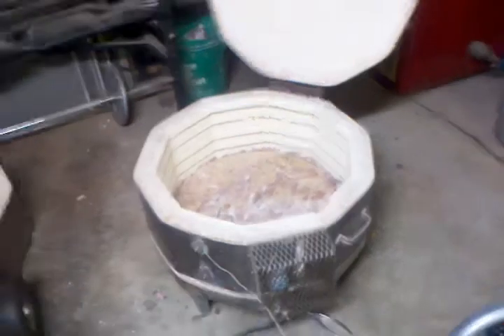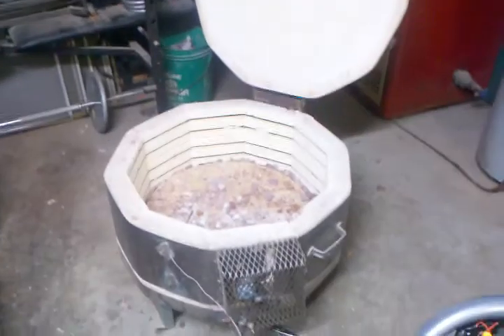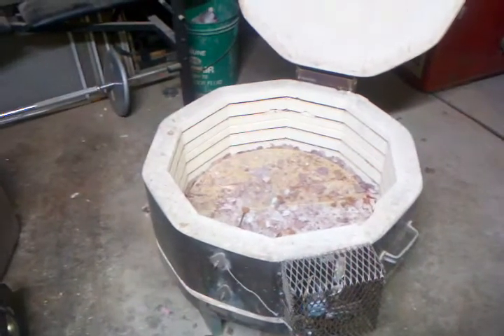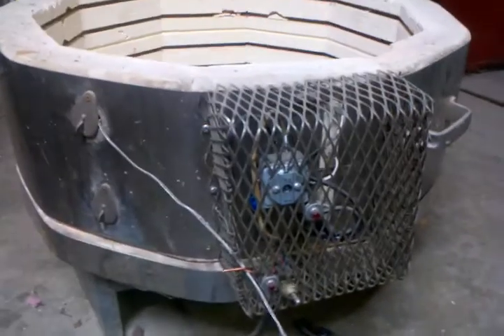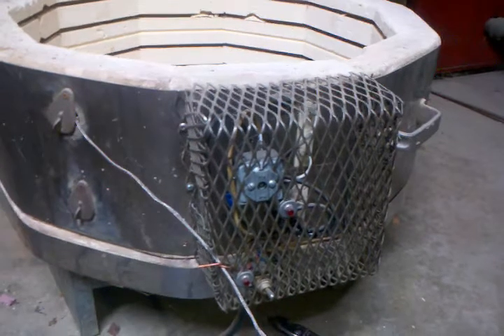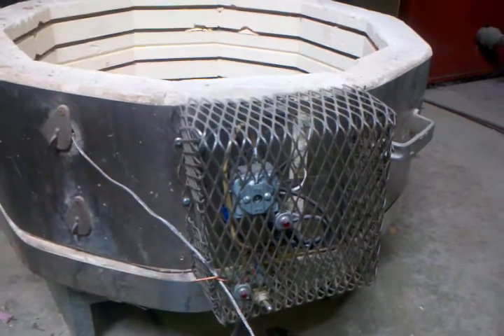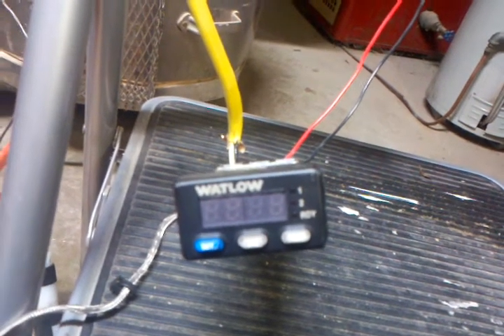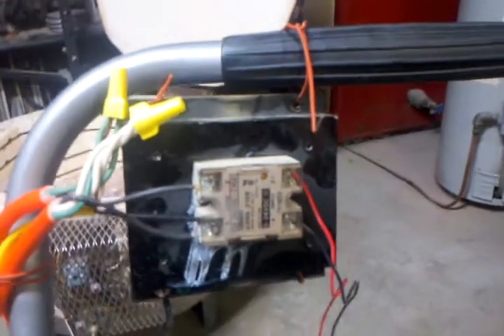Heat Treat Burlington Batch part 1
Heat treating a batch of burlington chert in my kiln.  Watlow 935A PID controller